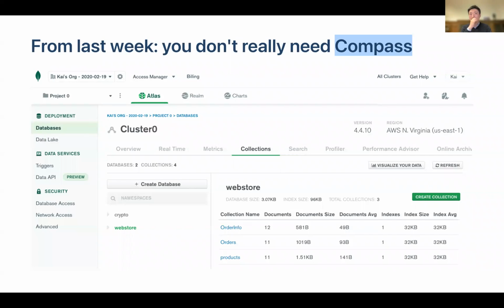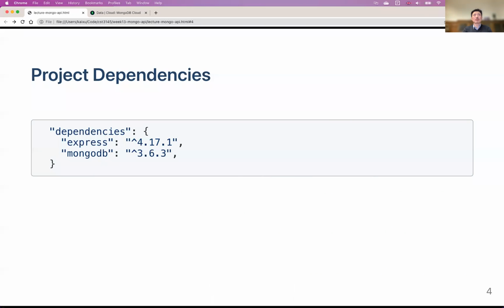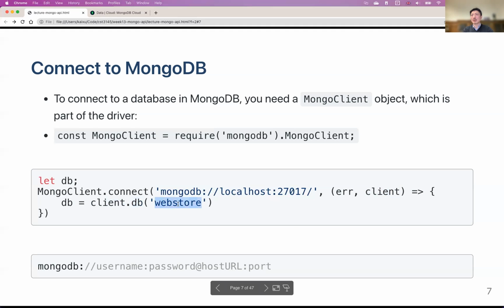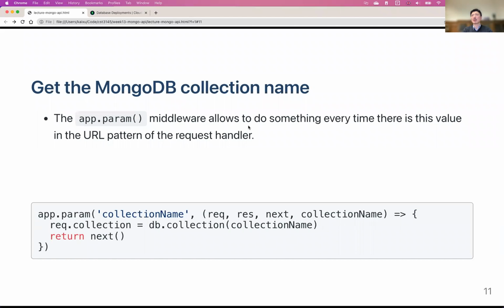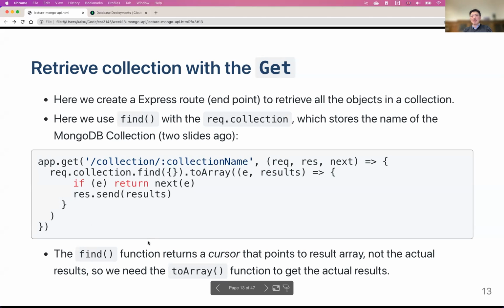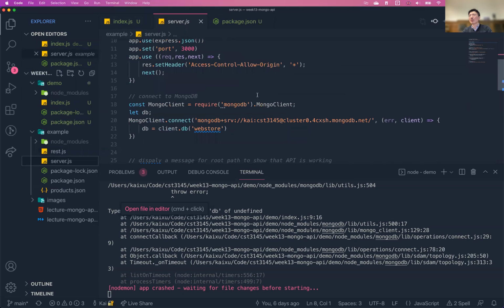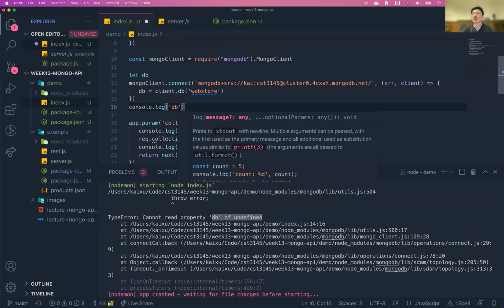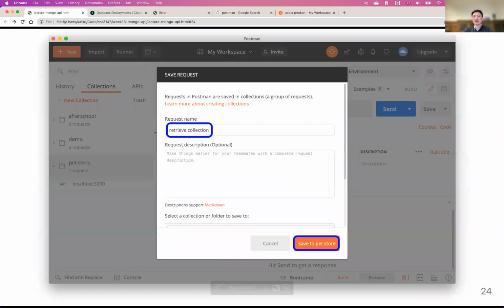CST3145 - 2021 - 13 - REST API and Postman